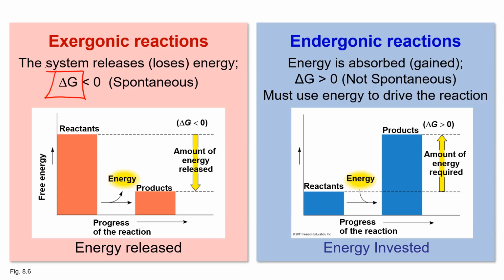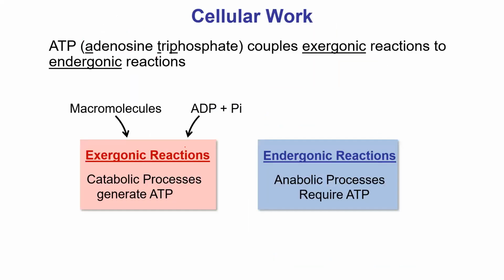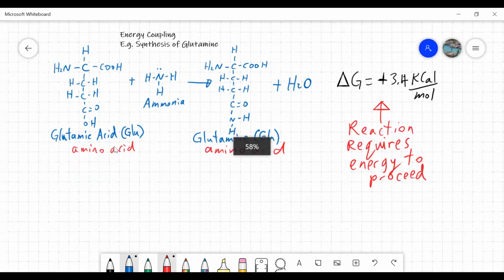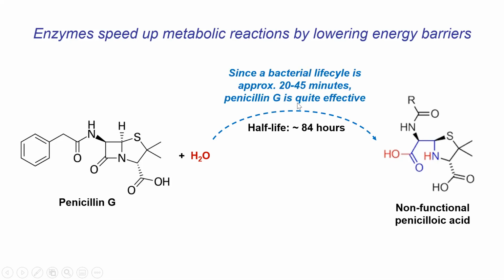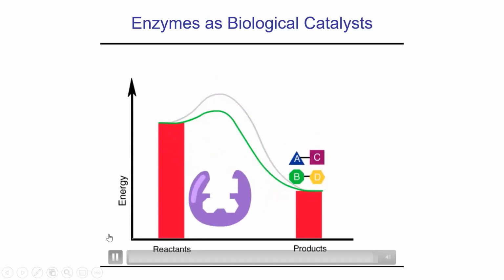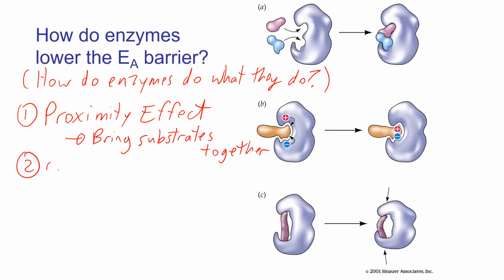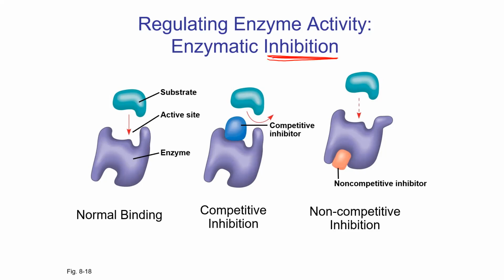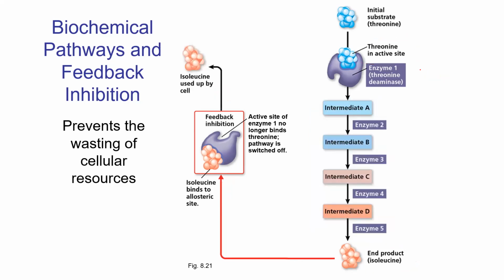BIOL 107 Lecture Feb 18, 2022 - Topic 8 (ATP and Energy Coupling) and Topic 9 (Enzymes)